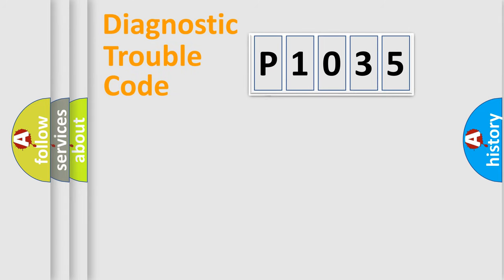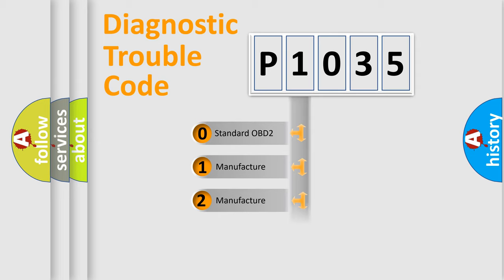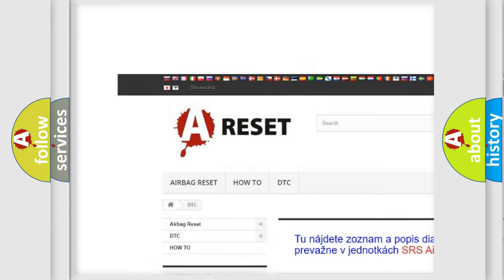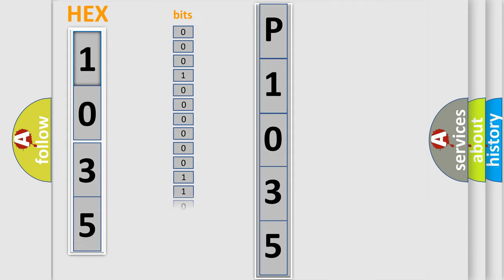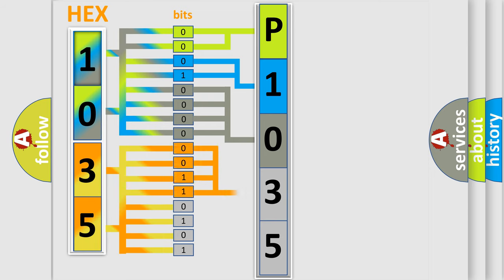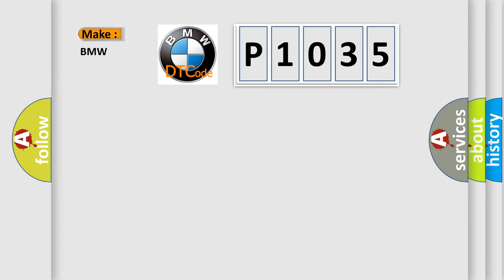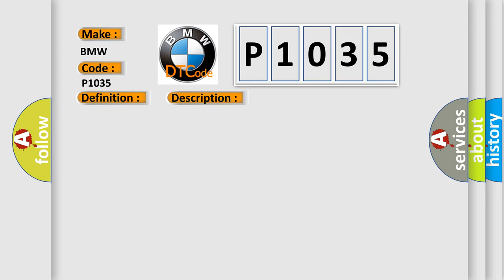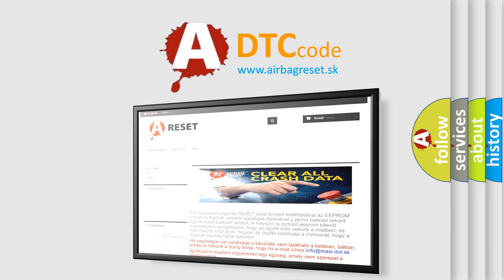DTC BMW P1035 Short Explanation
Contents:
0:21 Basic DTC analysis according to OBD2 protocol standard.
1:48 Insight into programming
2:58 A diagnostically understandable description of the Diagnostic Trouble Code
3:05 Basic error definition

Make:
BMW
Code:
P1035
Definition:
Valvetronic (VVT) CAN Message Monitoring Faulty Desired Message (Bank 1)
Description:
After the DME is active or the engine running for 500ms, with a voltage of 7 on Terminal 87, the monitoring system displayed a faulty message.
Cause:
ECU failure (or SZL or ZGM)
Bus system failure
Defective bus controller (SZL or ZGM)
Short circuit in CAN wire or open circuit.
Defective DME
Defective VVT-SG